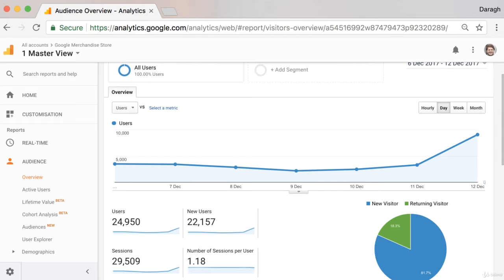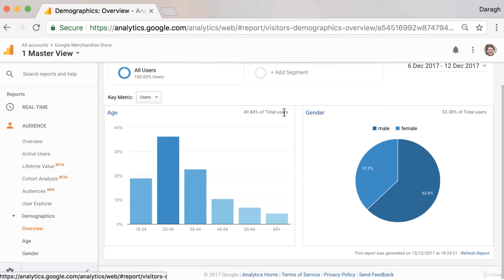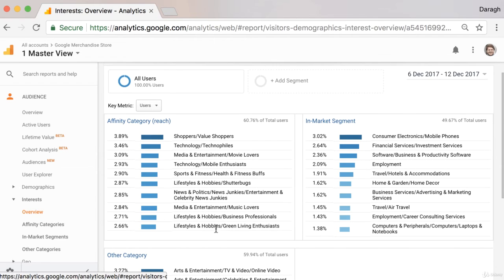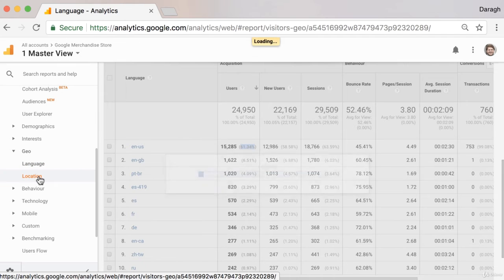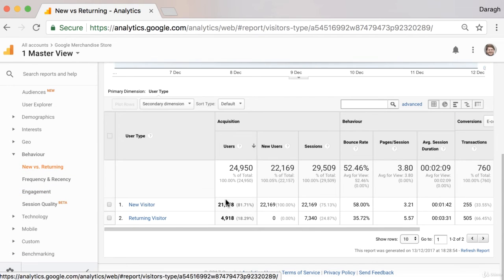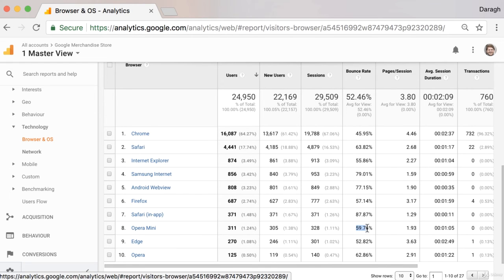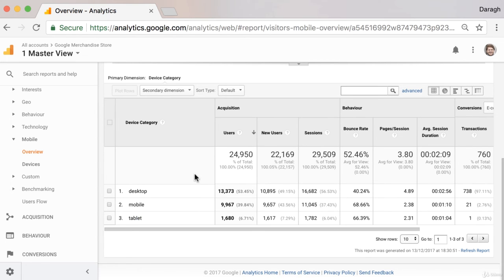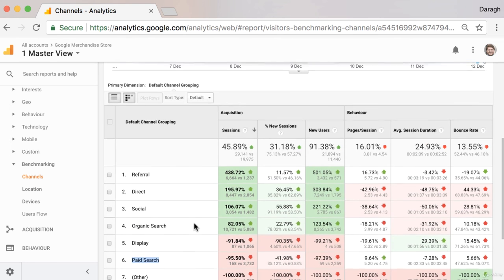12. How to Analyze Audience Reports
How to Analyze Audience Reports